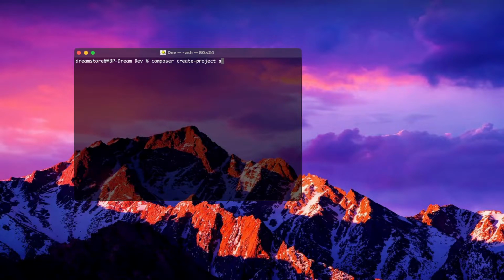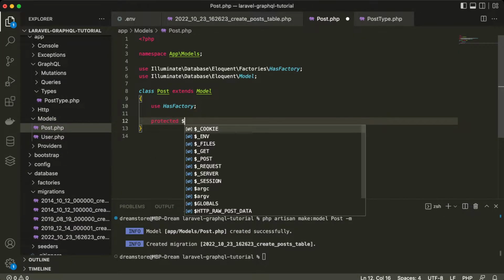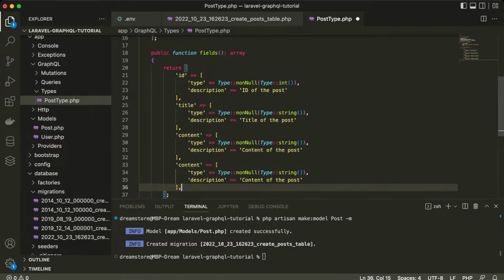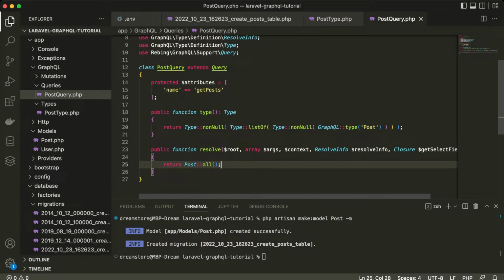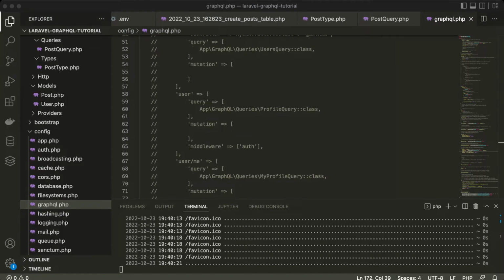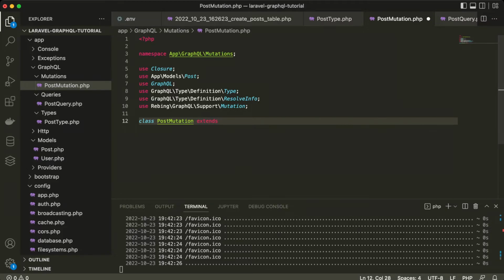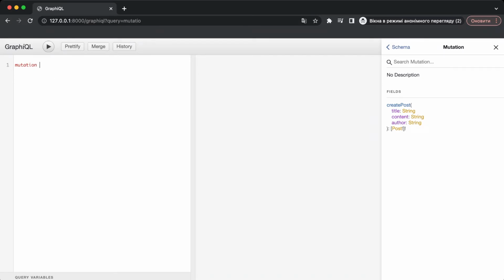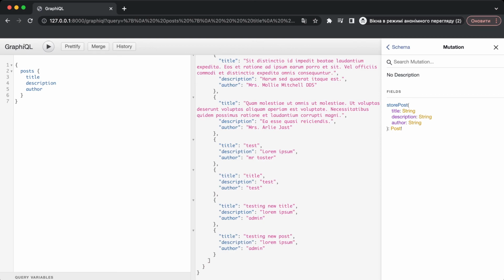Laravel and GraphQL - Guide for beginners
In this video, I'm gonna show you, how you can start building your GraphQL API based on the Laravel framework. We will use one composer package to do this task, and you will see how easy it is to create mutations or queries for your models.